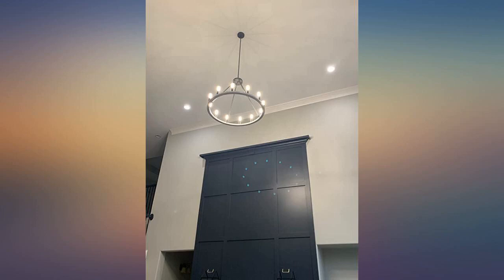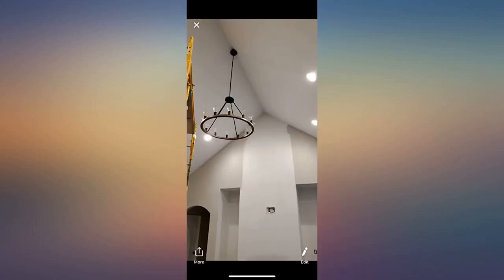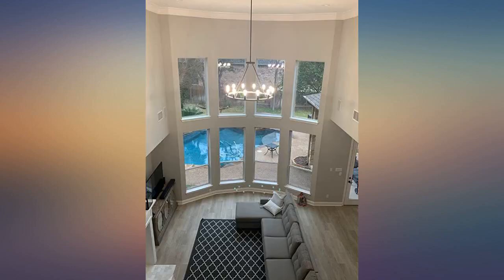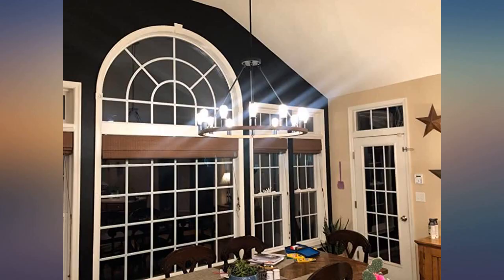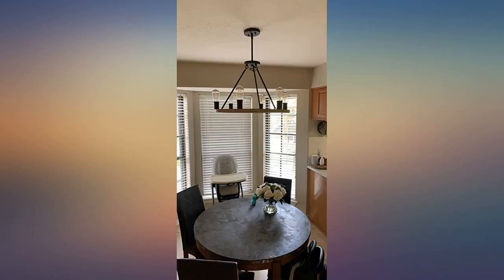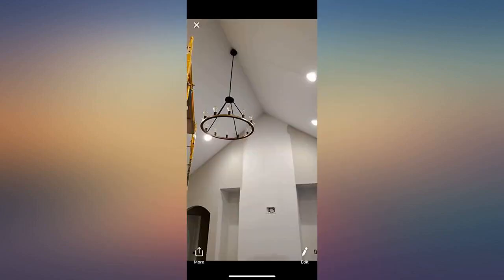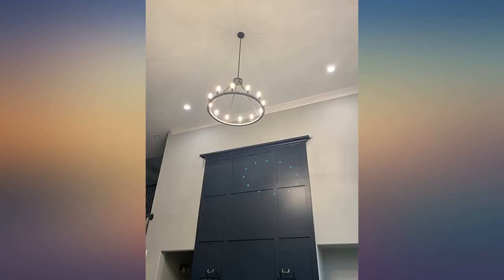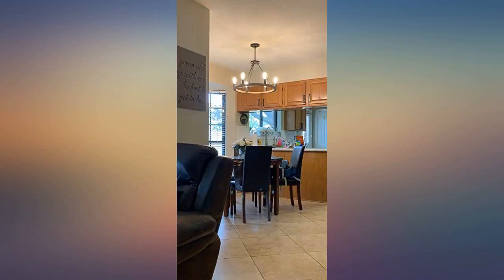Kira Home Jericho 25" 6-Light Large Industrial Rustic Farmhouse Wagon Wheel review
Main Features:
RUSTIC STATEMENT PIECE: Large farmhouse wagon wheel chandelier will be the focal point in any space. Includes high quality, round frame with a classic black finish & sockets. The open design is supported by linking rods showcasing the modern country style. ELEVATE YOUR SPACE: Heavy duty ceiling light shines bright in any decor. Perfect above dining room tables, over kitchen islands, above office conference room tables or areas with high ceilings like foyers or entryways. Dimmer & sloped ceiling compatible. ETL LISTED FOR YOUR SAFETY: ETL listed for dry locations. Uses (6) LED, CFL or up to 60W traditional incandescent medium base bulbs. Complete your rustic feel with vintage Edison style bulbs. Bulbs sold separately. DIMENSIONS: Farmhouse Chandelier: 17.25" (H) x 24.75" (D), Canopy: 0.75" (H) x 5" (D), Wagon Wheel: 3.75" (H) x 24.75" (D). Includes (3) 12" and (1) 6" downrods for desired hanging height. Minimum/Maximum: 20" - 63". UNMATCHED QUALITY AND CUSTOMER CARE: Designed and supported in California. Quality, innovation, and attractive products are our motto. We provide a 1-year warranty when purchased from an authorized dealer. Shop with confidence!

amazon reviews, reviews, customer reviews, best chandeliers, cheapest chandeliers, cheap chandeliers, best ceiling lights, cheapest ceiling lights, cheap ceiling lights